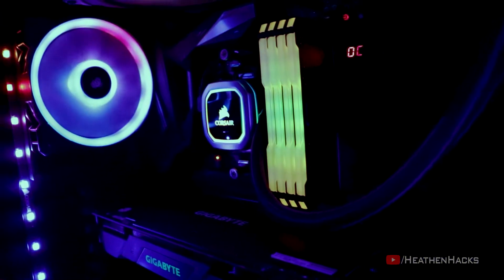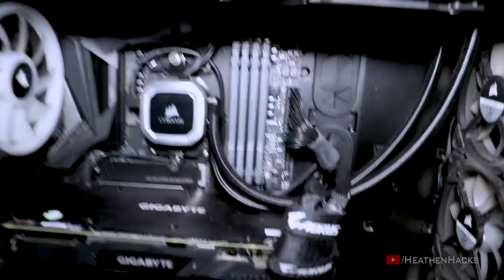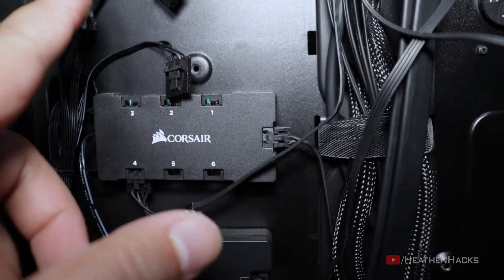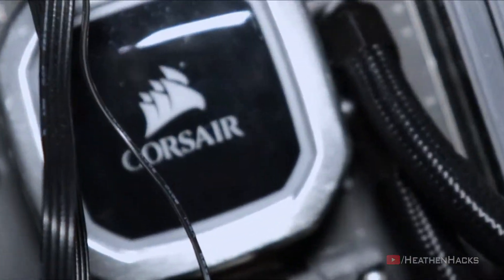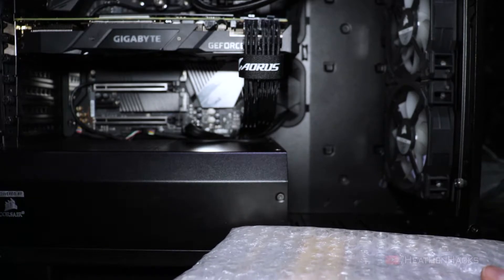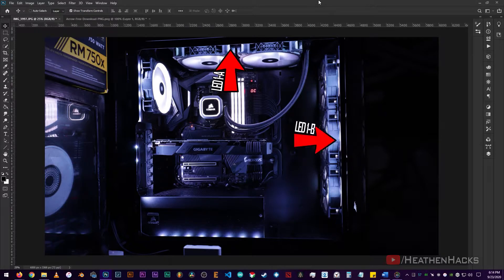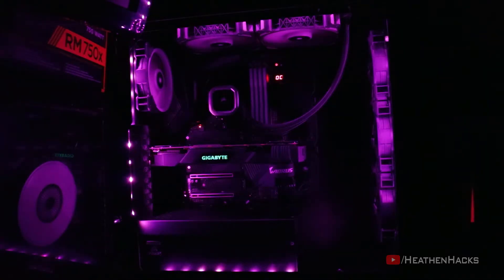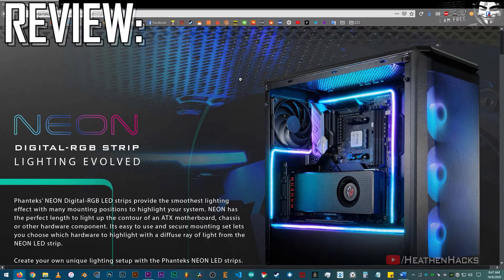Corsair Lighting Node Pro + Custom PSU Cables & Annual PC Cleaning [UNBOXING, SETUP & REVIEW]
On this video, I will show you my usual process, along with some tips when cleaning my computer.

I will also unbox and show you how to setup a Corsair LightingNodePro.

This is also my first time trying to color correct stuff. Please be easy on me. lol.

*ANIME:*

Aho Girl
Gekkan Shoujo Nozaki-kun
*CLIPS:*

John Wick 2 "DAMN!" Clip

/ Green Needle // Brainstorm / - Which one do you hear? #78[REDDIT REVIEW] Clip
PewDiePie

Linus Clip
Linus Tech Tips

*TIMESTAMPS:*

00:00 - Intro
00:52 - PC Cleaning Intro
01:27 - Dust Inspection
01:32 - TG Side Panels & Cleaning Tips
01:53 - Intake Filter Inspection
02:15 - Public Service Announcement. Sort of.
02:45 - Intake Filter Cleaned & Cleaning Tips
02:48 - Front Intake Fans Inspection
03:03 - Front Intake Fans Cleaned & Cleaning Tips
03:19 - Back Exhaust Fan Inspection
03:29 - Back Exhaust Fan Cleaned & Cleaning Tips
03:37 - GPU Inspection & Cleaning Tips
04:14 - AiO Inspection & Cleaning Tips
04:27 - Custom Powersupply Cables
04:38 - PSA About Kryonaut
05:09 - Thermal Paste Application
05:17 - AiO Installation
05:27 - GPU Installation
05:32 - Custom Powersupply Cables
05:44 - Corsair Lighting Node Pro Unboxing
06:43 - Wire Management
07:07 - Lighting Node Pro Setup & Wiring Diagram
07:28 - Lighting Node Pro Effects Demonstration
08:56 - REVIEW
10:05 - SHOWCASE
*CREDITS:*